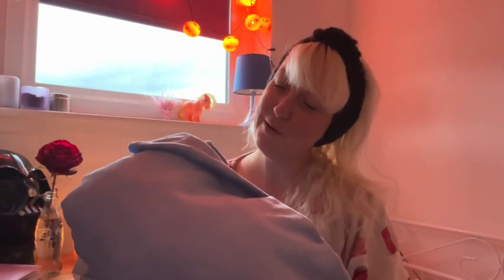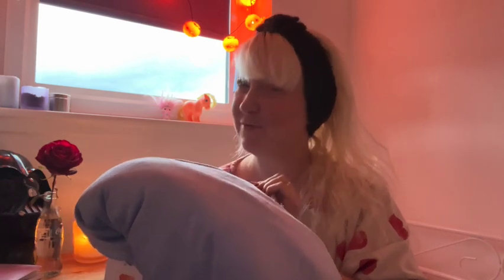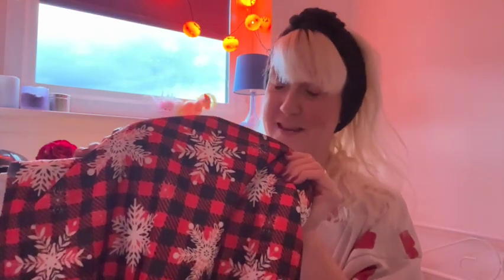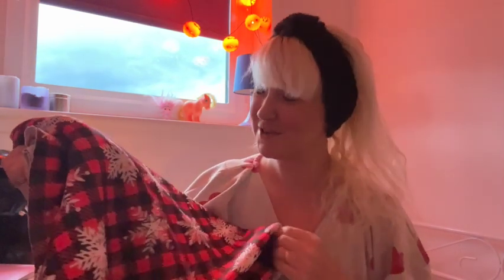AUTUMN SEWING & KNITTING PLANS 🍁🧶🪡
Hello friends! ♥️💕

Welcome back to my little creative corner of the internet!

This week as Autumn is definitely in full swing here in the Highlands of Scotland, it’s time for a catch-up with all things creative!

So let’s talk sewing, knitting and creative plans while all snuggled up in my creating cubby!

Grab yourselves a cuppa friends!